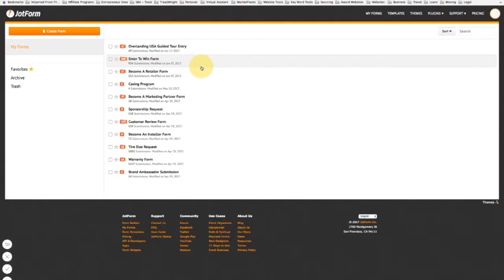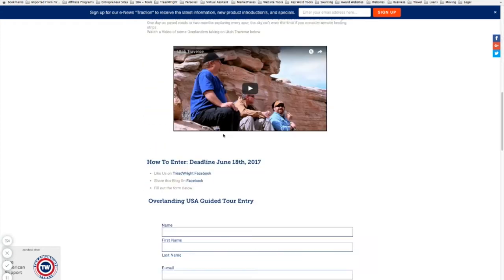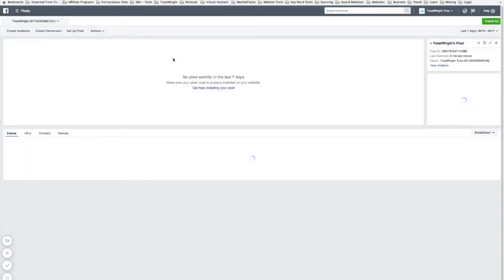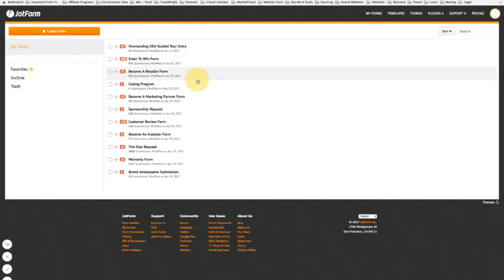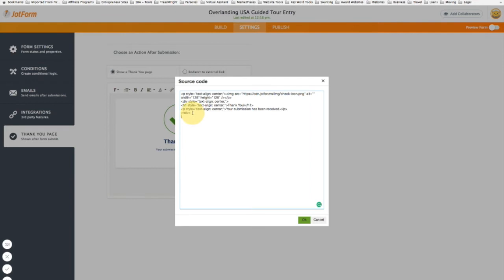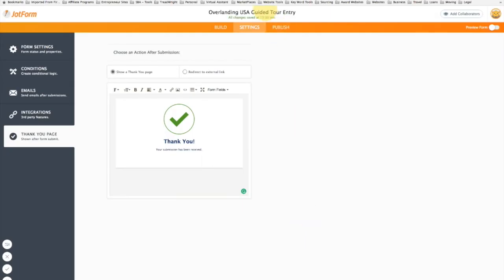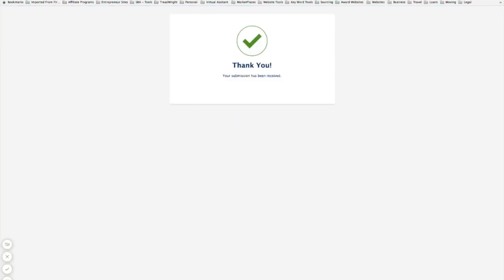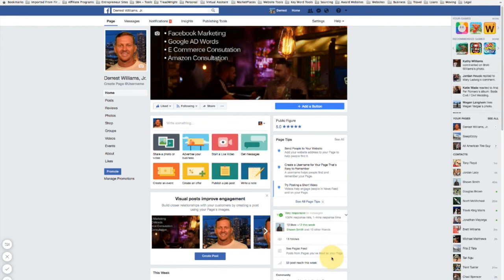How To Install Facebook Tracking Pixel on Jot Form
In this video, I go over how to install a Facebook Lead Pixel on your Jot Form without redirecting the landing page. Installing this Facebook Pixel on your Jot Form offers Digital Marketers the ability to run Conversion AD's on Facebook and track their performance.  I still recommend setting up a Goal in Google Analytics and using parameter tracking for clear data points.